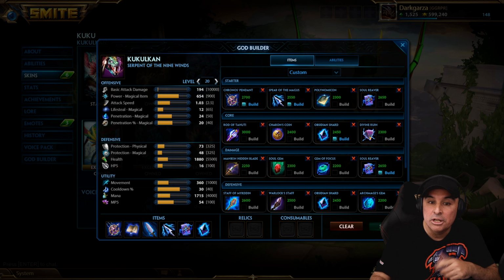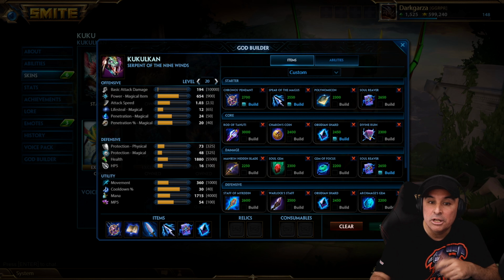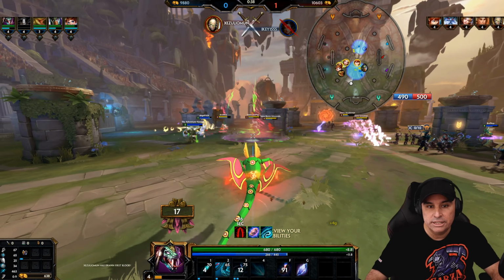Kukulkan Super High Damage Build (Killer Damage!!!) | SMITE Arena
This is a Very Powerful High Damage and Penetration Kukulkan Build that will work very well in Post 9.5. The combination of having very high attack power, pen and nice passives from items will allow you to shred even the hardest of tanks!!!   Post Smite Season 9.5 | SMITE | SMITE Arena |

The GGC is an Official  Member of the SMITE Partner Program